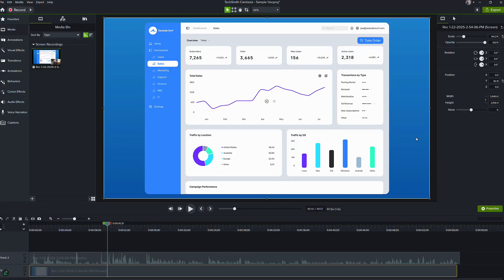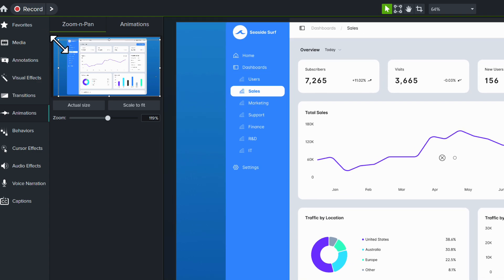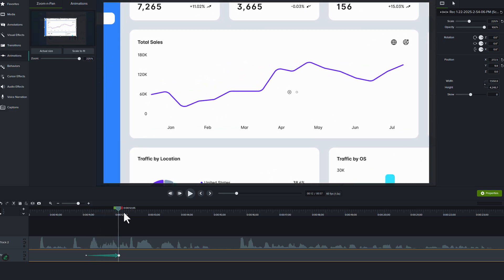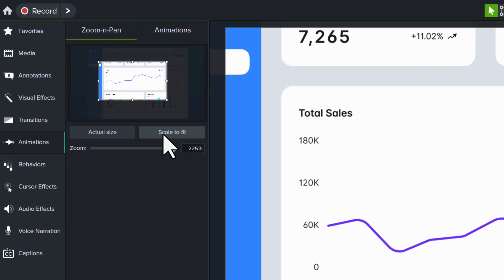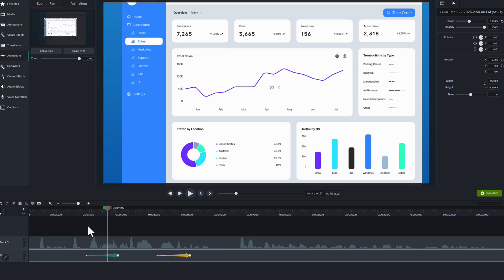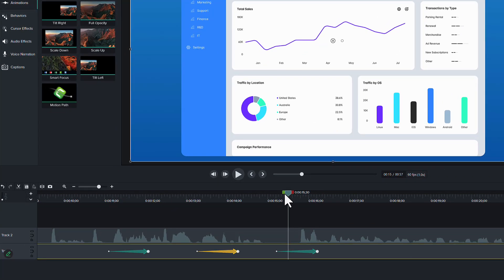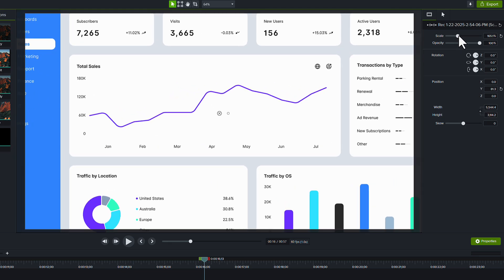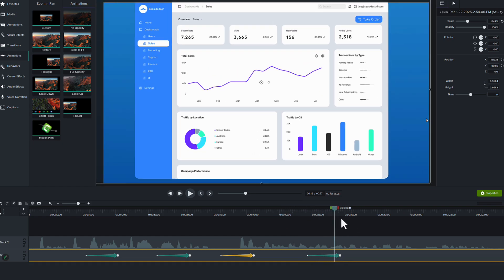Using Animations In Camtasia: A Step-by-step Guide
In this video we will show you how to use animations in Camtasia to focus on specific sections of your screen recordings.

- How to zoom in on specific parts of your screen recording.
- Adjusting animation duration using arrows in the timeline.
- Restoring the original view after zooming in.
- Utilizing custom animations for more control.
- Using the Scale to Fit and Restore features effectively.

00:00 Intro
00:16 Zoom and Pan
03:03 Custom Animations
04:45 Outro